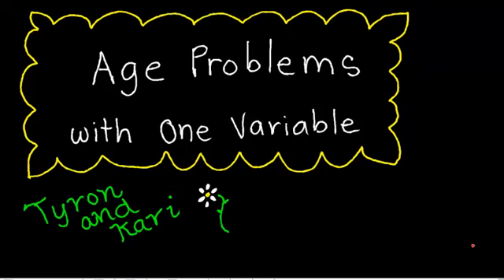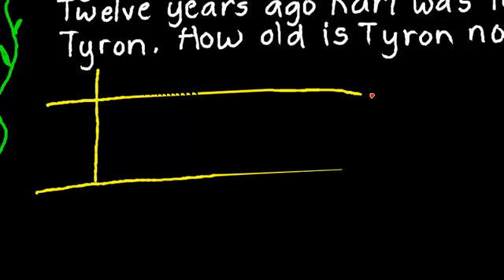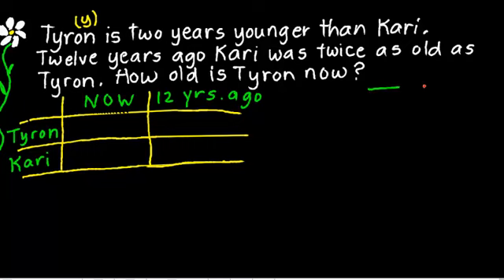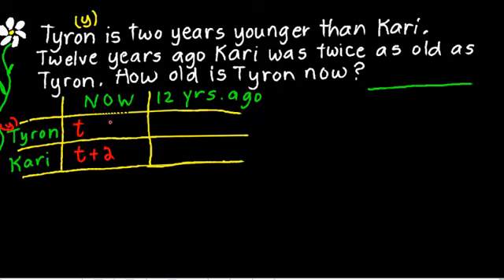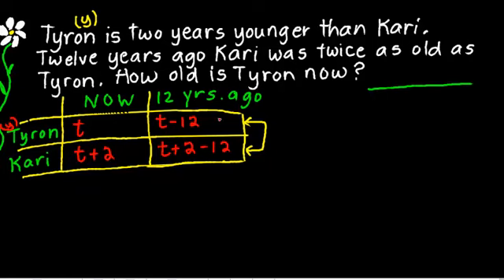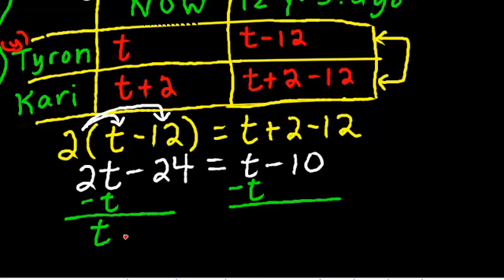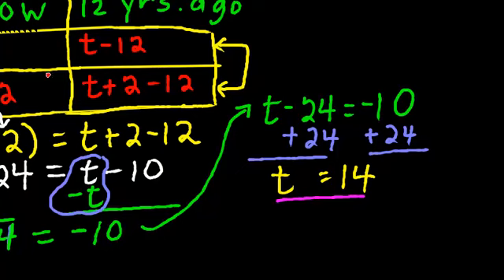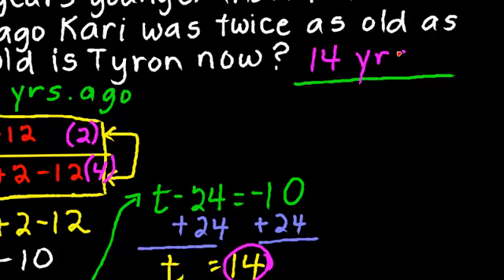Age Problems Tyron Kari 1 variable.camrec2.mp4